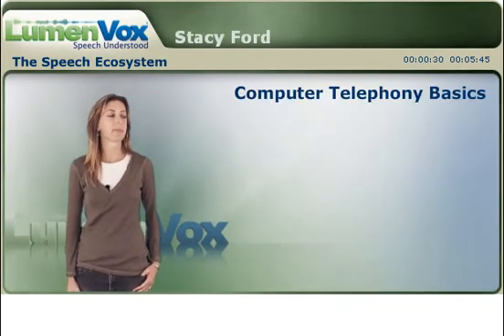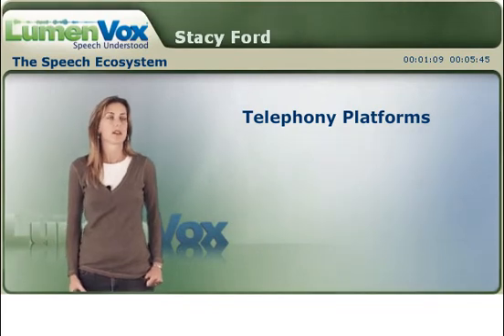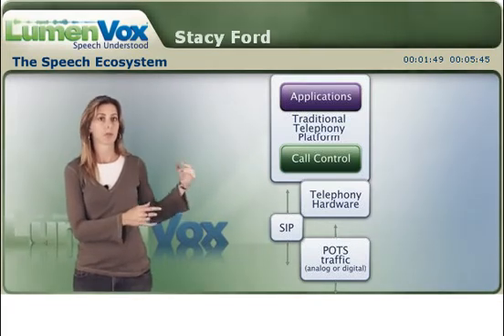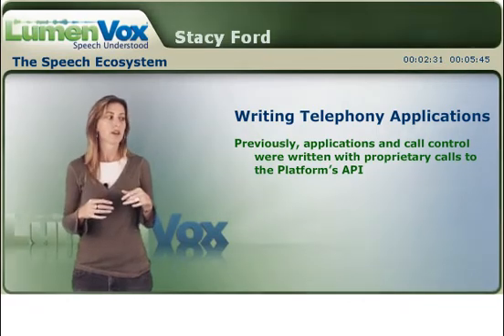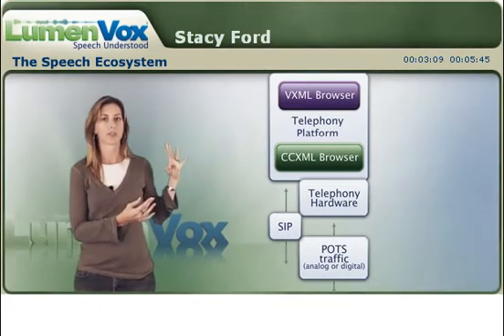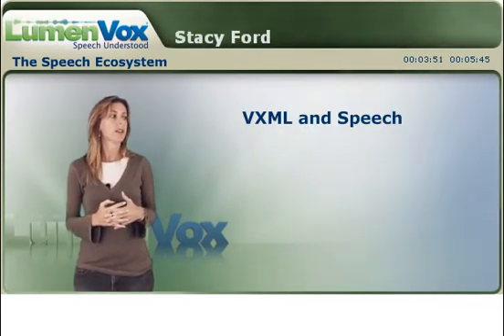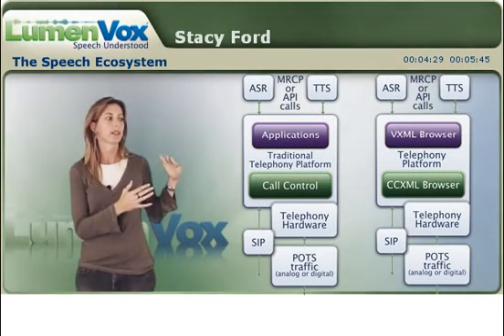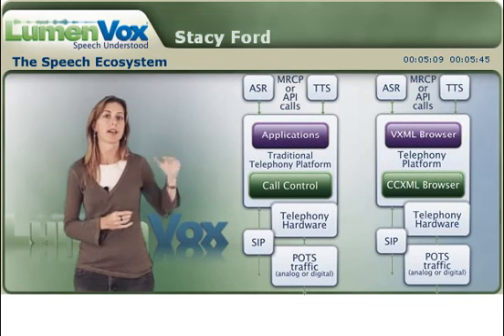The Speech Recognition Ecosystem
This video explains how a little bit about the basics of computer-based telephone systems, and how speech applications fit into those systems. We'll give you an overview of how incoming calls (either from the traditional telephone system or via voice over IP) get handled by software telephony platforms and how speech recognition and text-to-speech engines are integrated with the applications those platforms run.  To see a higher resolution version of this video and other related videos, go